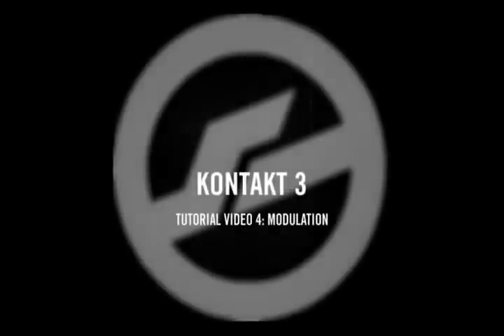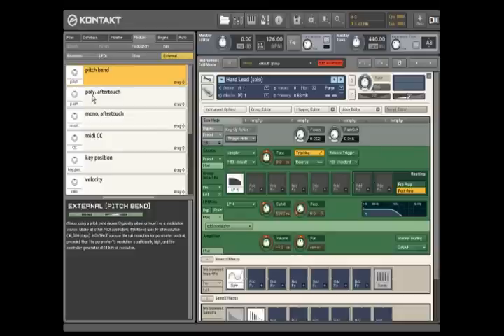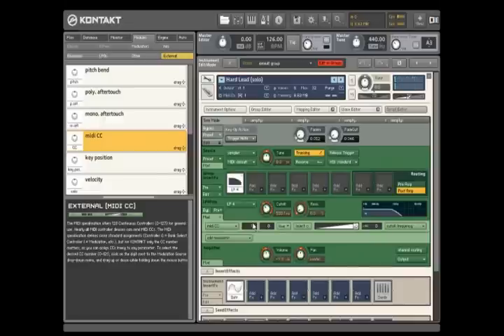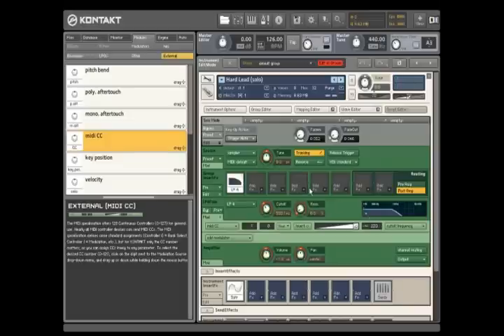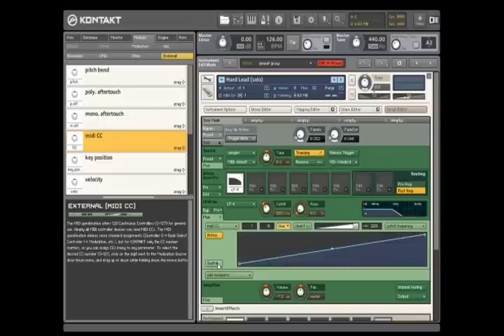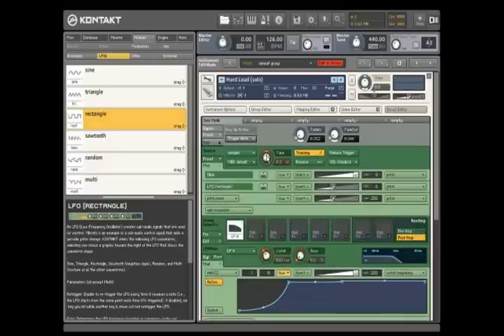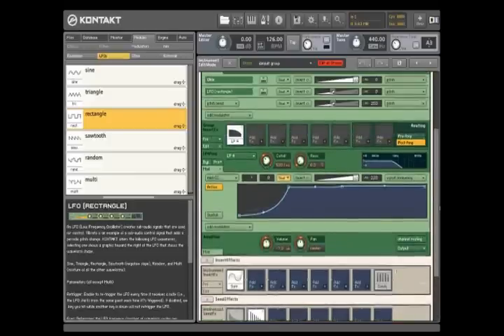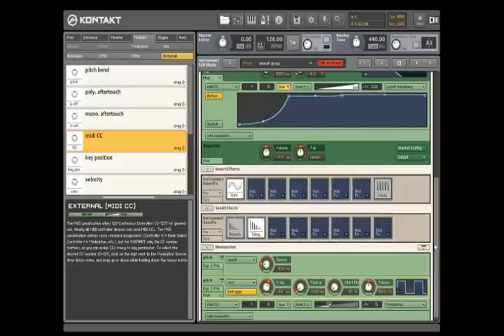Native Instruments - Kontakt 3 - Tutorial - Modulation (Part 4 of 7)